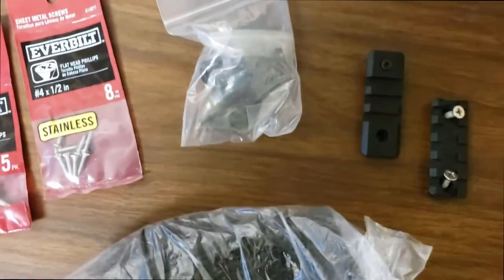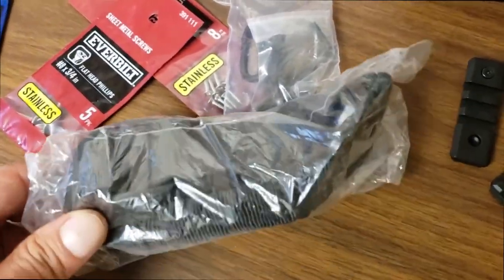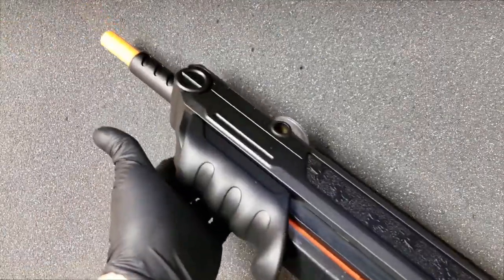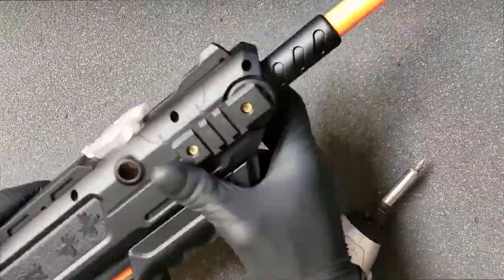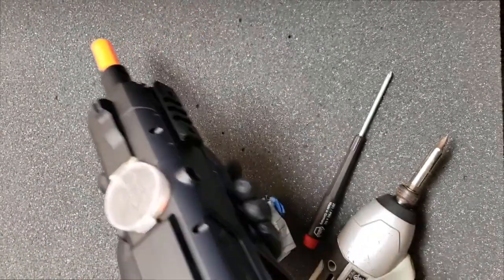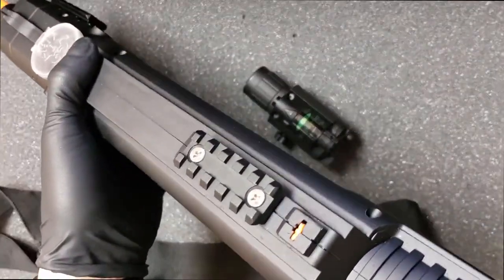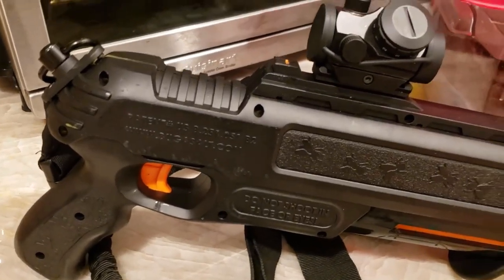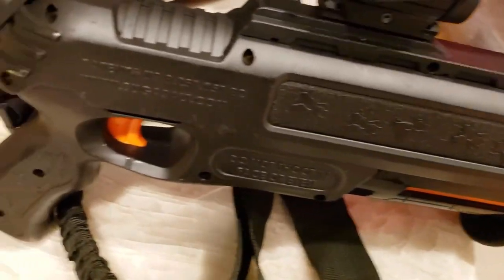"Tac-A-Salt" Build, AR-15-Style "Tactical" Bug-A-Salt 2.0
Doing more dumb stuff.  Making my Bug-A-Salt "tactical" by adding a few common AR-15 mods.